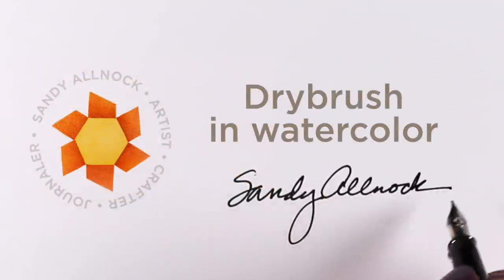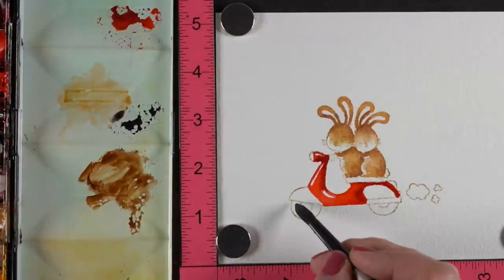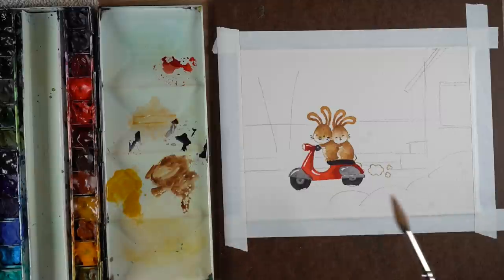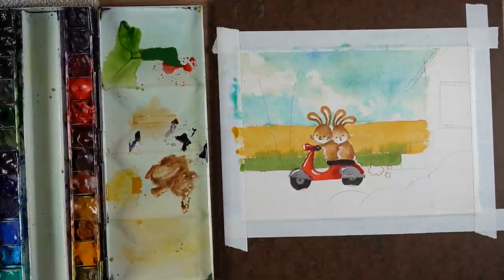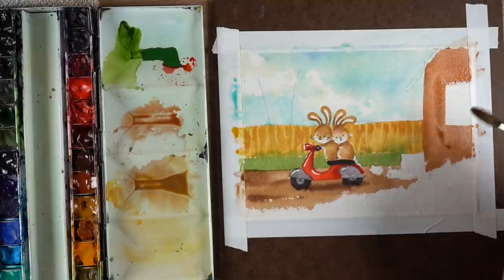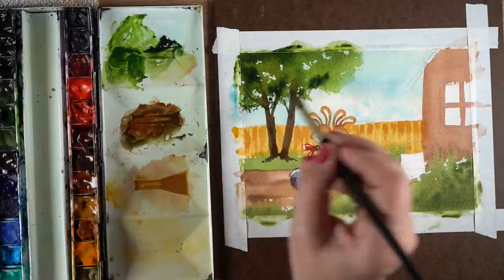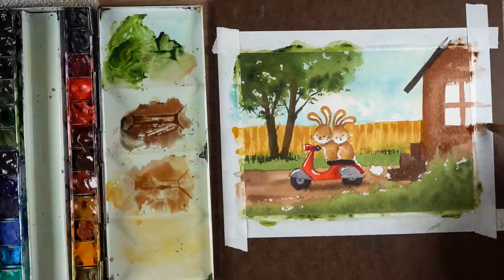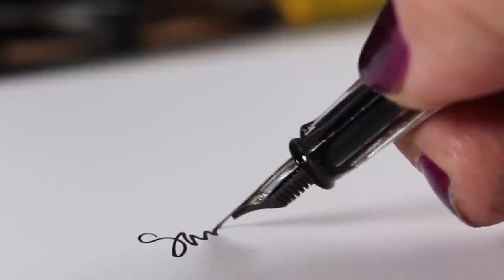Exploring Drybrush Watercolor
In the Watercolor Jumpstart class I teach, I have a lesson on drybrush. but I realized recently I don't have many examples of how to use it in a painting or a card on my YouTube channel! That changes today :) Blog post with more info and pinnable images

Synthetic blend watercolor brushes:
Silver Brush Black Velvet Round #8